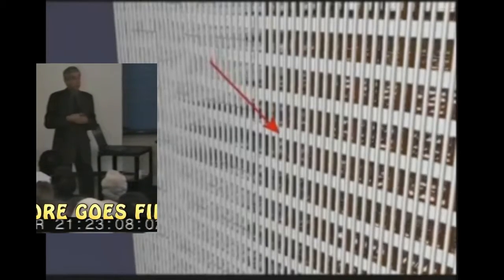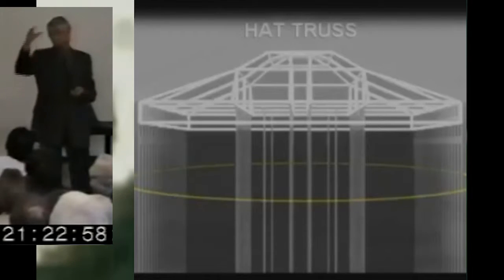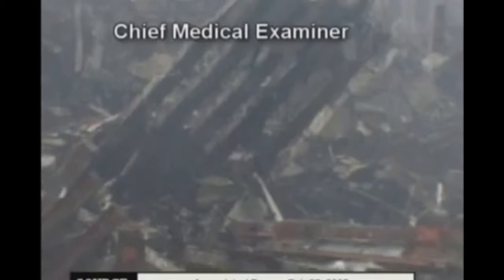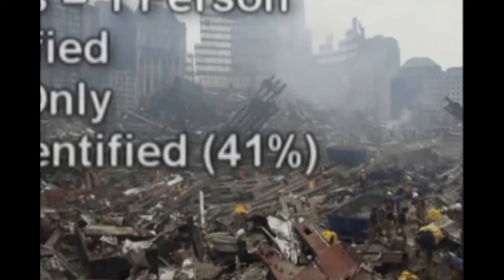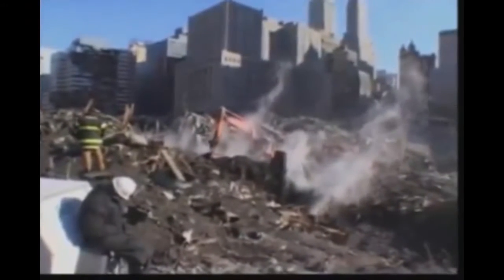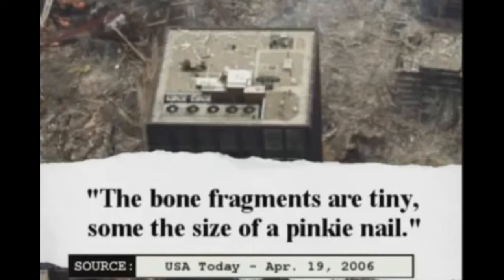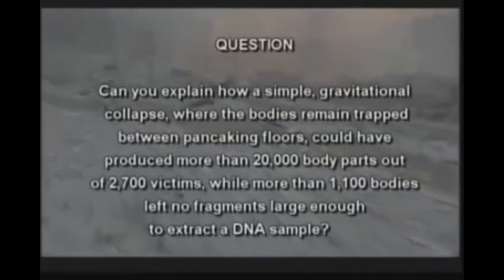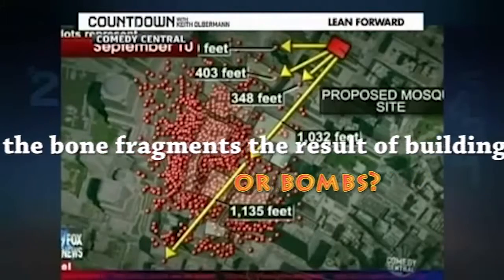9/11 Core Started down first Twin Towers Bombing Investigation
9/11 FBI PENTTBom Report - (Pentagon) Twin Towers Bombing Investigation

WTC Central Core Fell First Leslie Robertson  Control Demolition Evidence